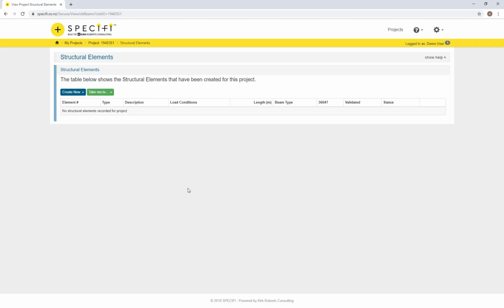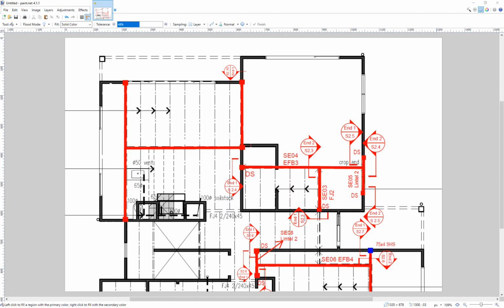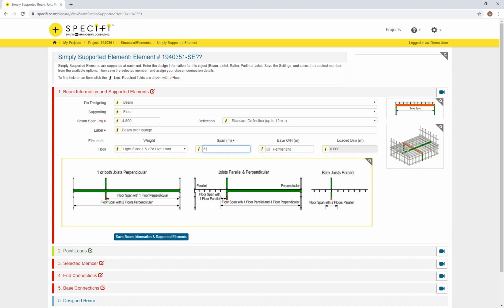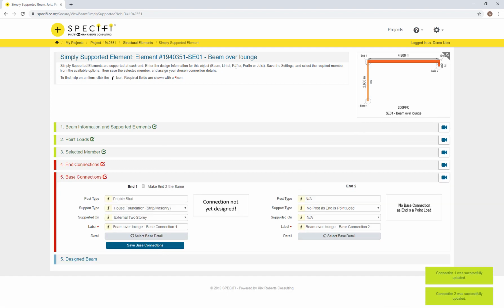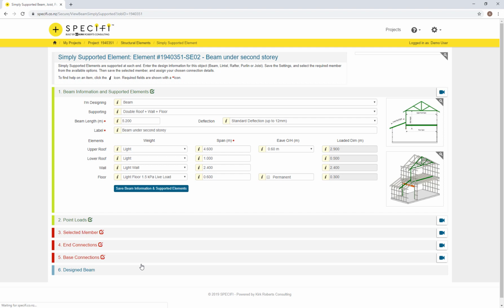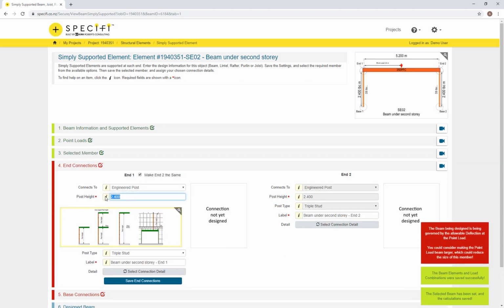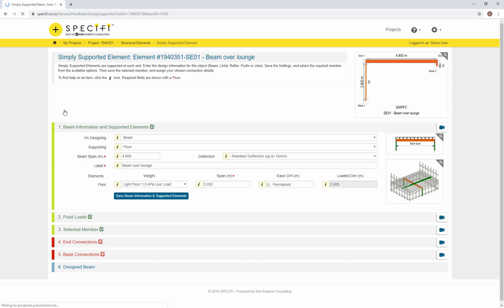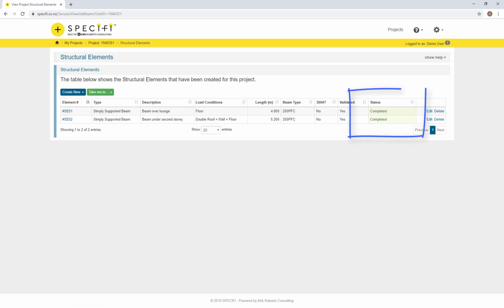Design a Beam that supports a Point Load from another Beam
This video shows you how to design a beam that will become a Point Load onto another beam, and then how to design the beam that this first beam is landing on.